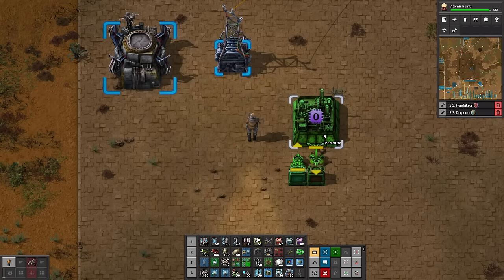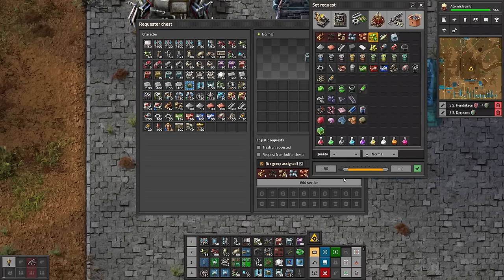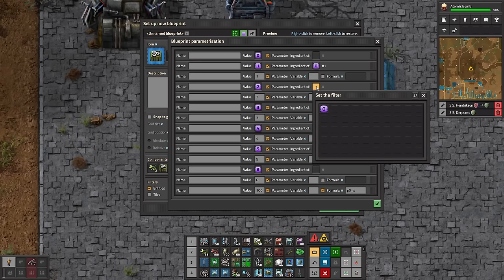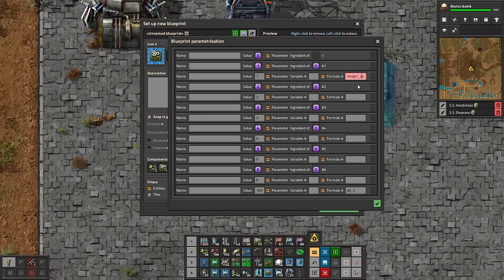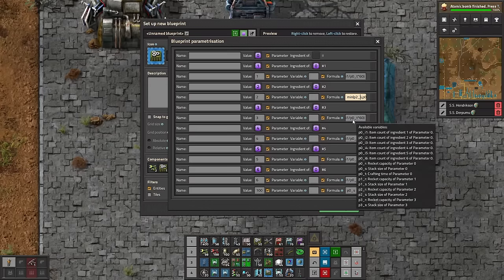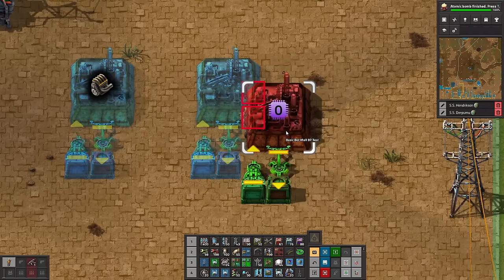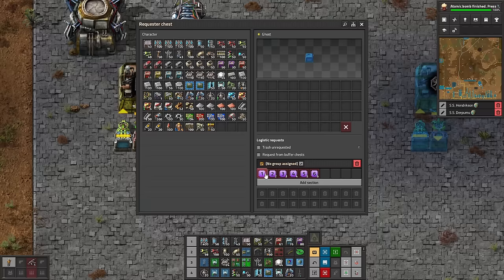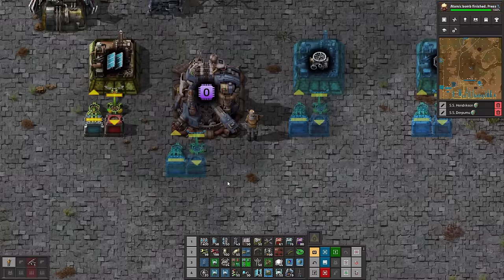The Best Simple Parameterized Bot-Mall Blueprint For Factorio Space Age!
This blueprint allows you to set up bot mall production with just one click of selection! Parameterize YOUR blueprints today!

0:00 - Intro
0:34 - Setting it up
1:41 - Parameterize ALL the things
3:18 - Using a formula for fun and profit
6:55 - See it in action
8:17 - Replace assembler with foundry, chem plant, EMP, etc
9:47 - Outro